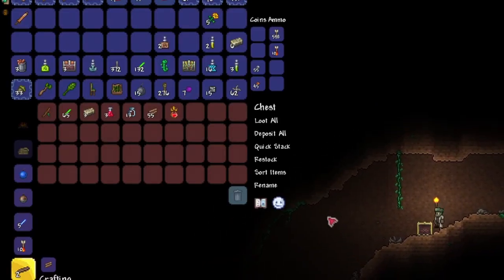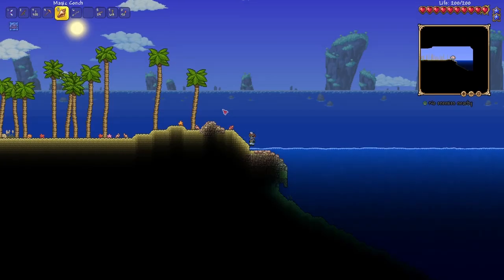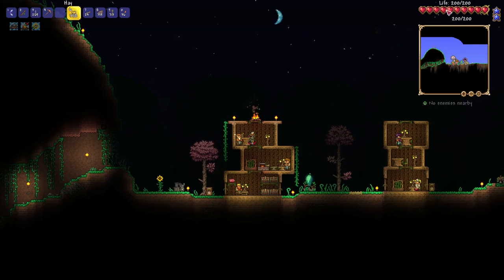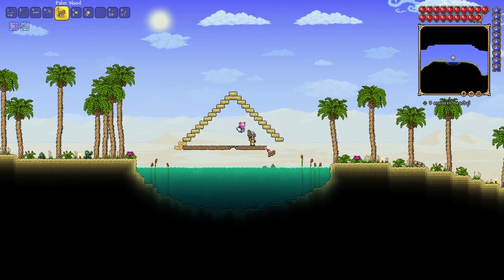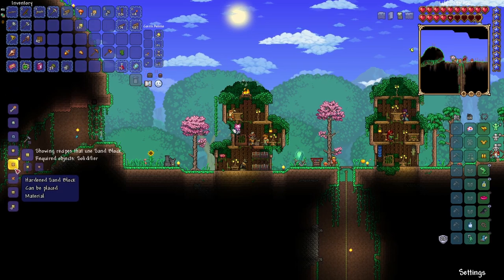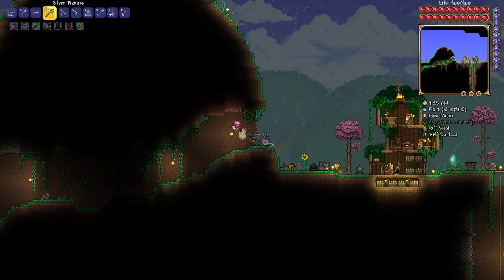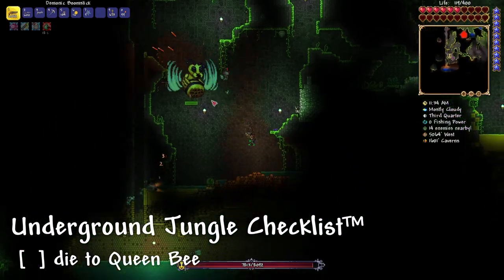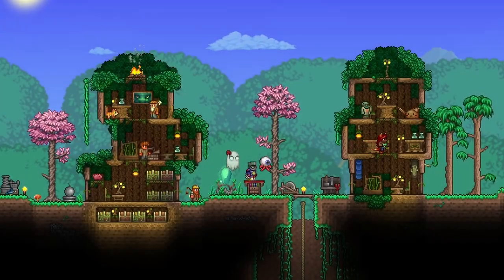Legendary Mode 1 - An Eye for An Eye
Have I beaten regular master mode in Terraria? No. Is legendary mode a bad idea? Yeah probably. Is it gonna be kind of funny and embarrassing? Oh heck yeah.